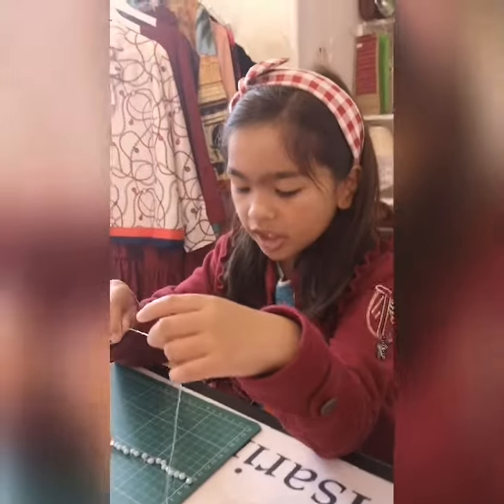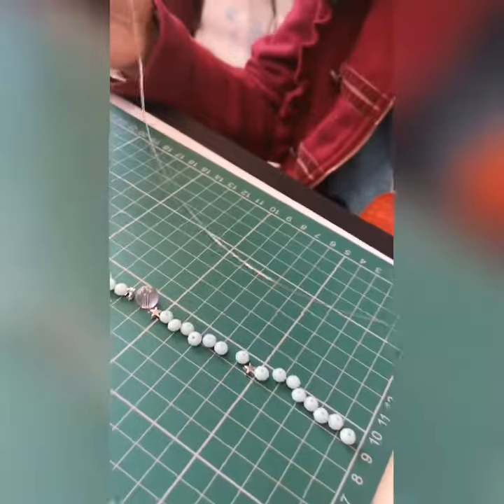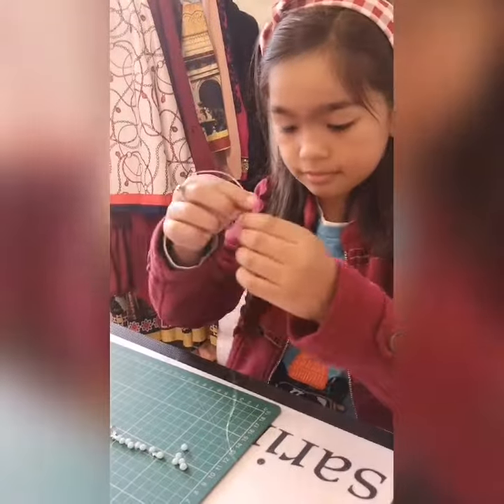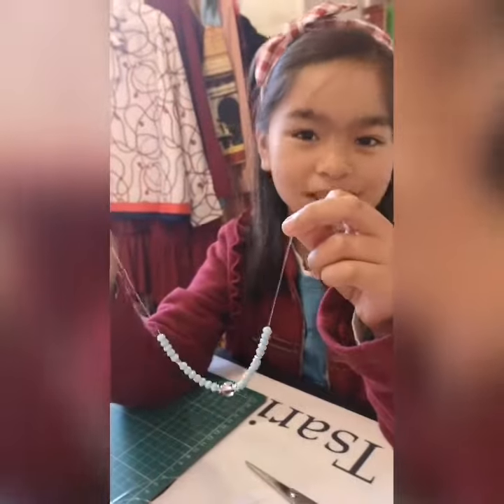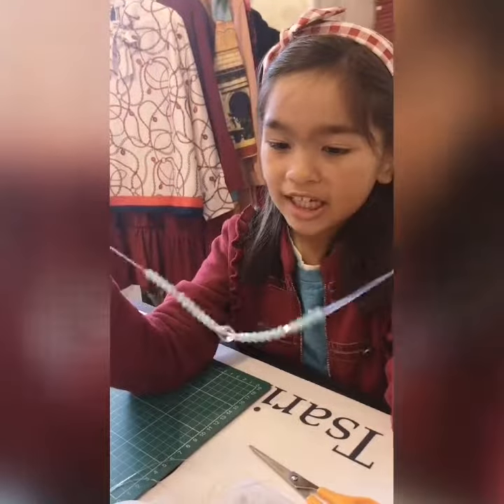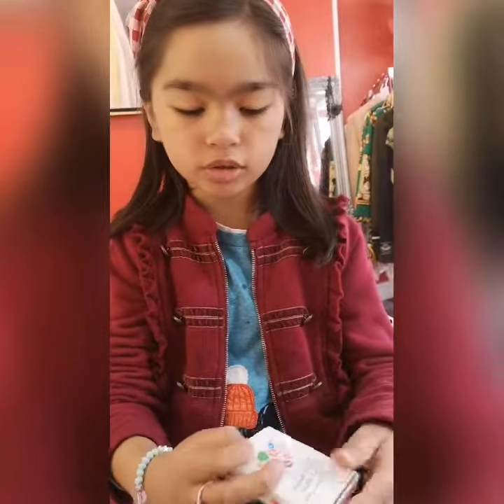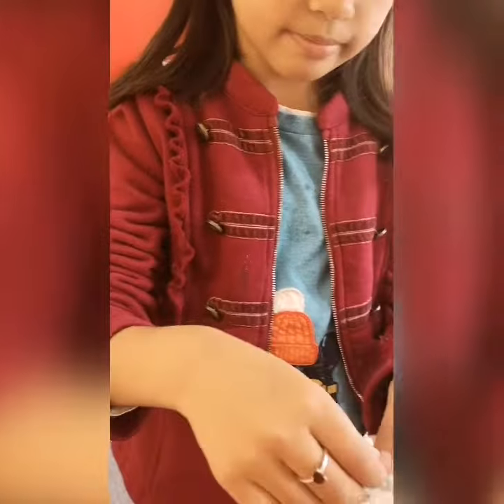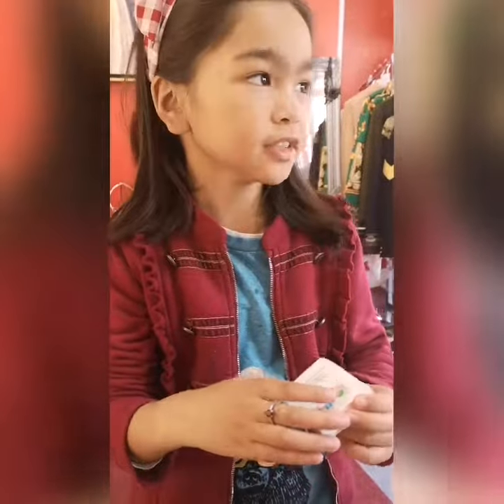Bracelet making with Tsarina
Things to do on a half-term break!